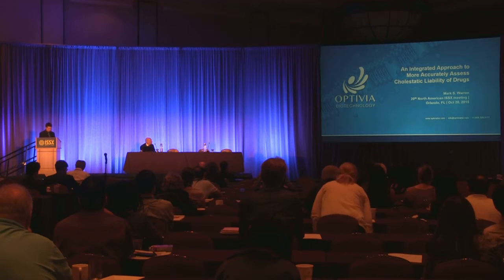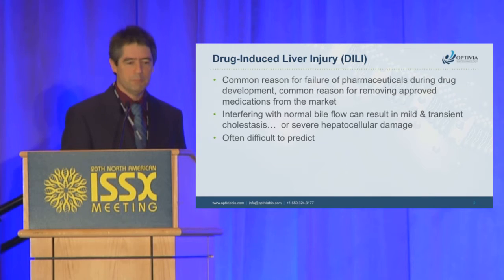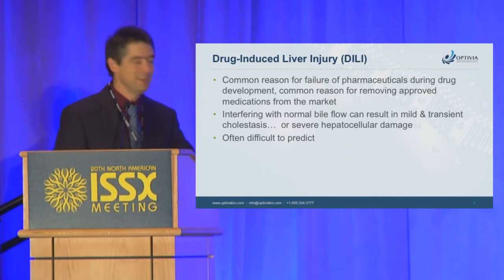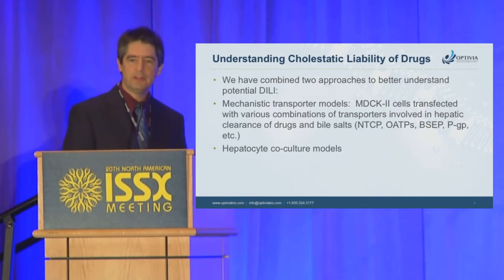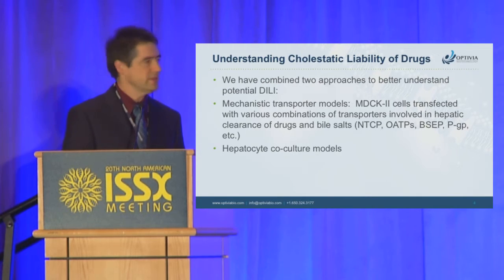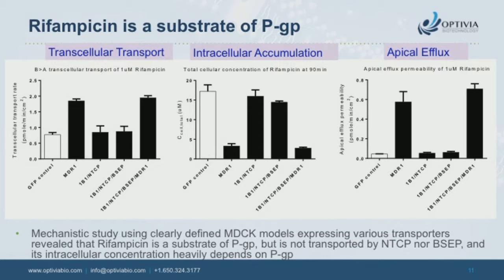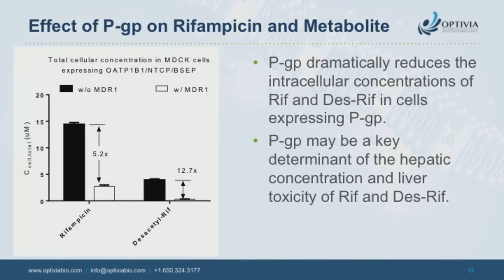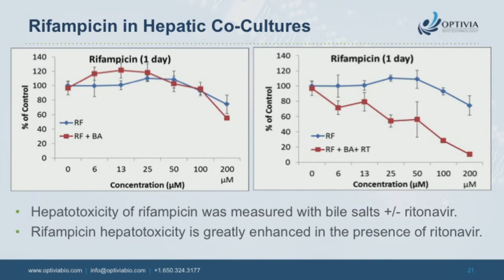Mark Warren, Ph.D. | Optivia Biotechnology | Cholestatic Liability